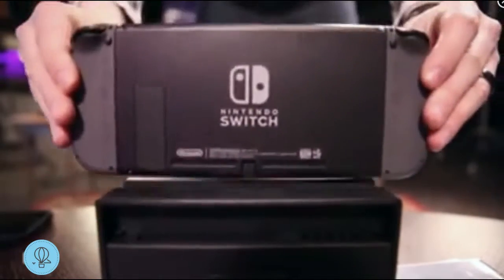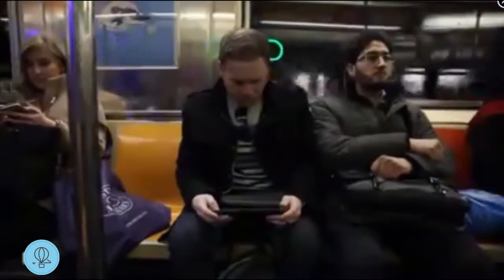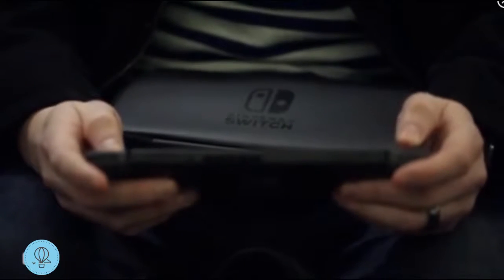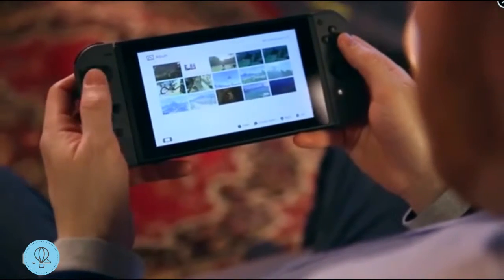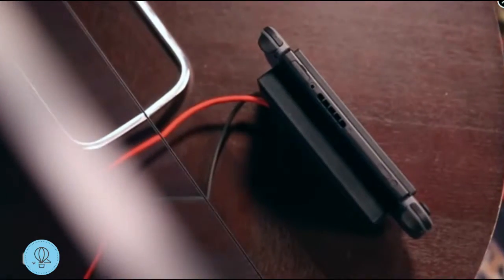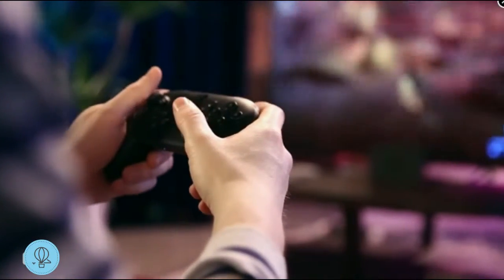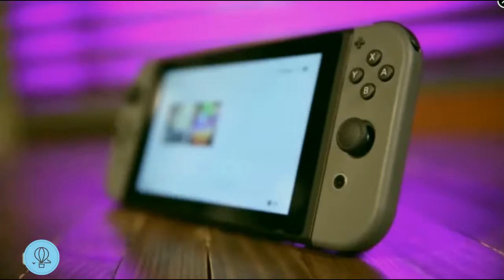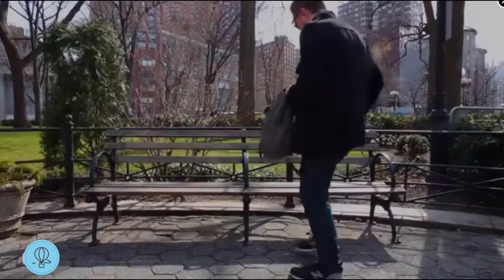Nintendo Switch All Gamers Should Have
Nintendo Switch
Nintendo Switch All Gamers